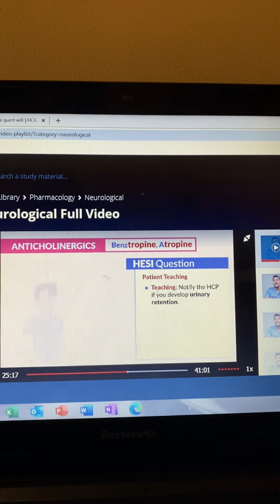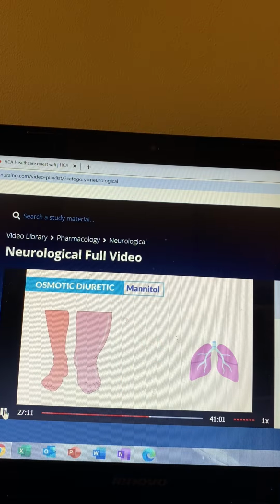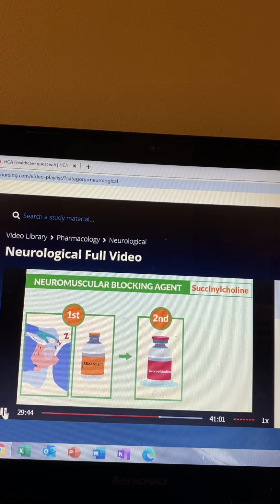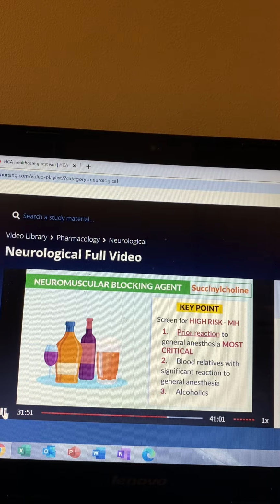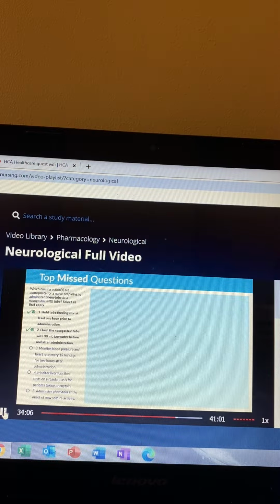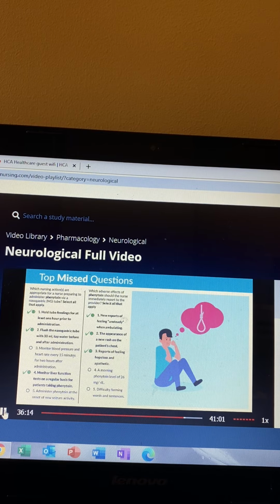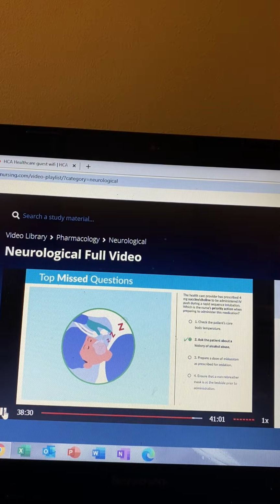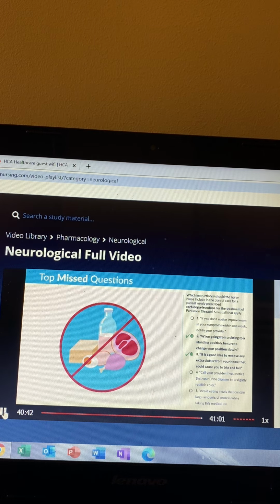Anticonvulsant, cholingerics,Migraine meds,Parkinson’s meds,anticholinergics,Osmotic diuretic,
succinylcholine meds